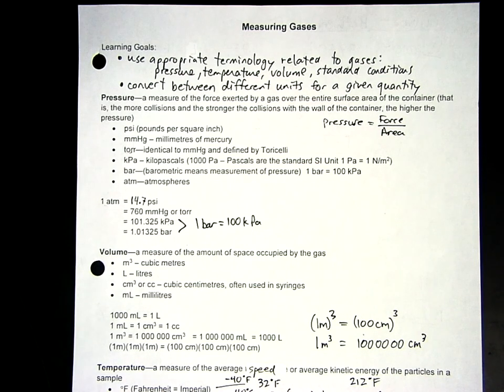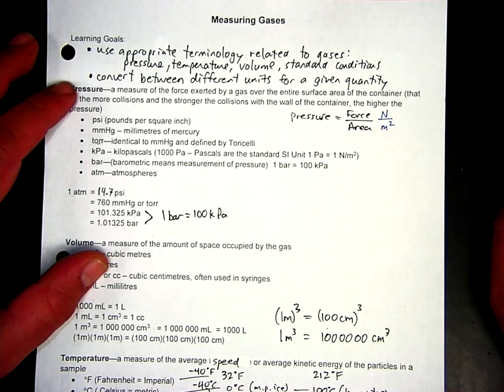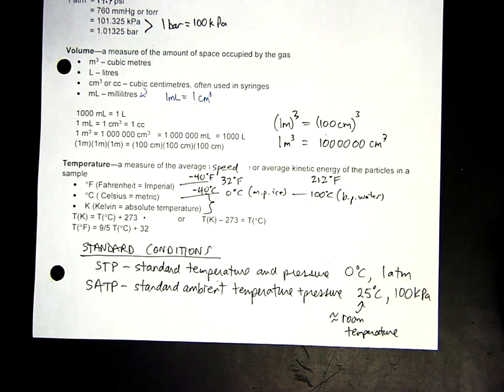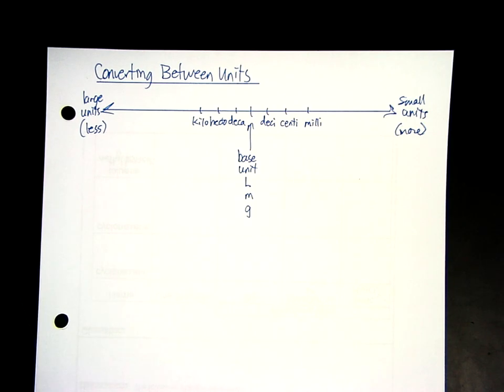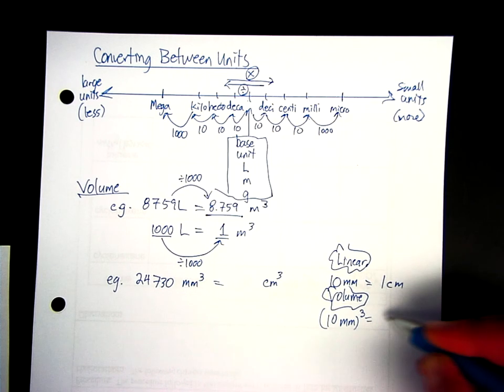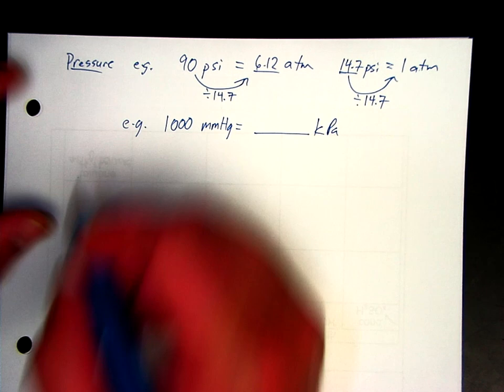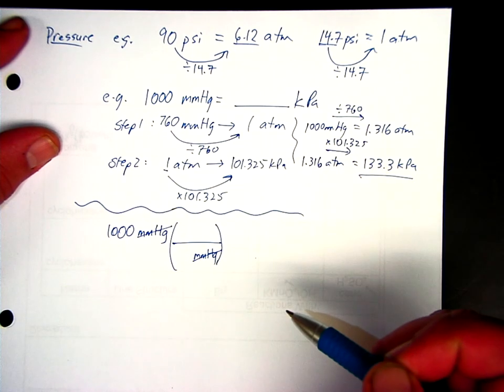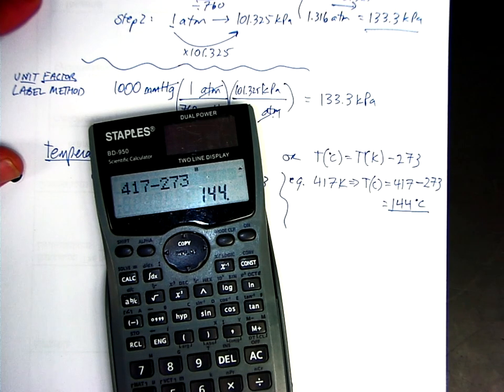SCH3U Video Lesson Units for Measuring Gases and Conversions